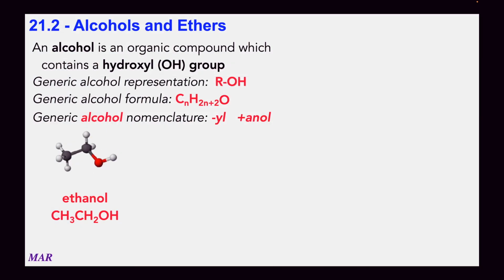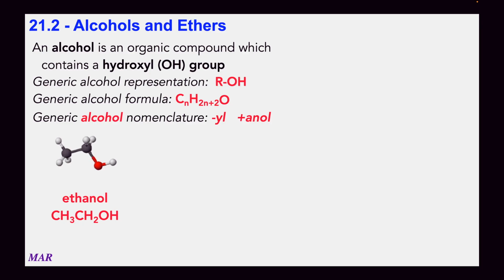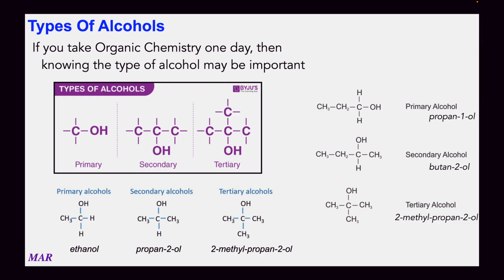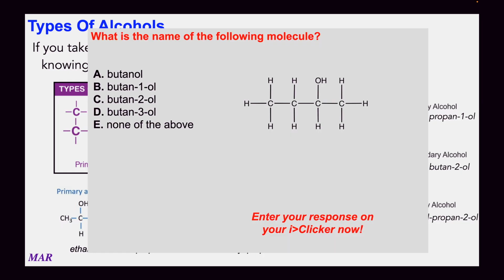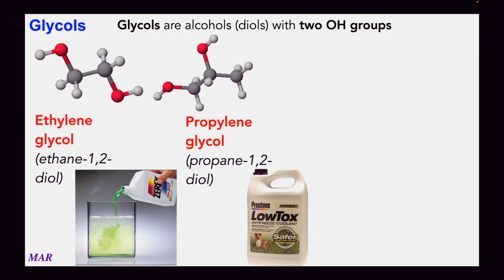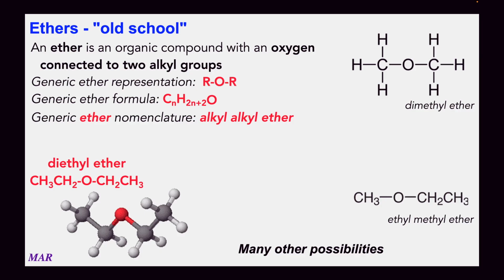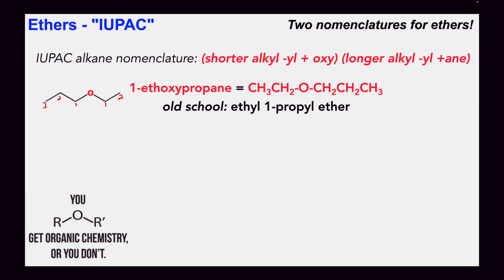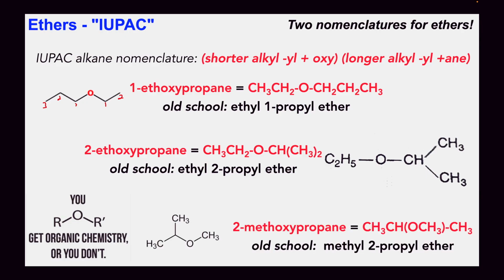CH 223 Screencast "Alcohols and Ethers"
"Alcohols and Ethers" - a Screencast from Chemistry 223 for students of Dr. Michael Russell's classes at Mt. Hood Community College in Gresham, Oregon, USA.